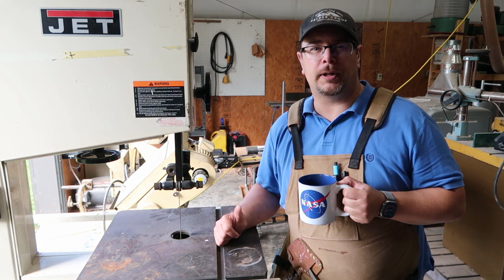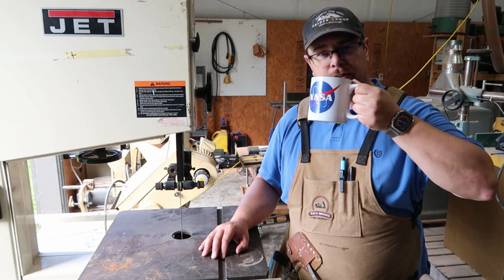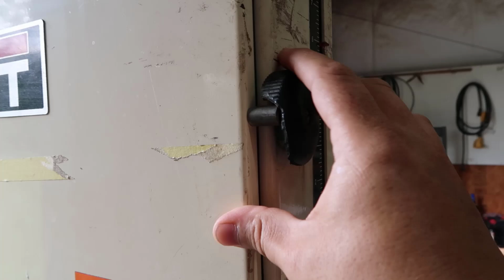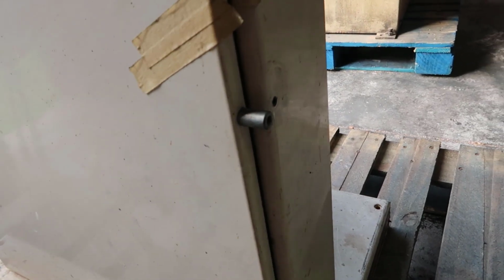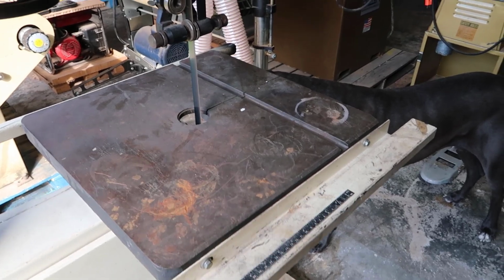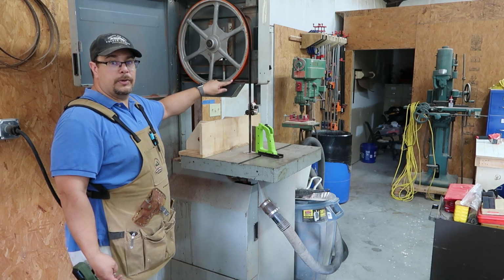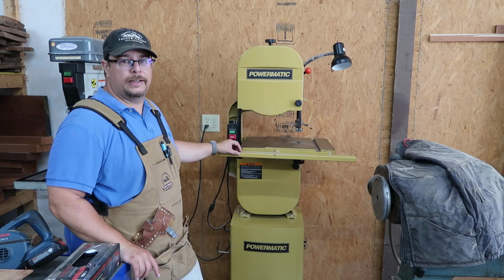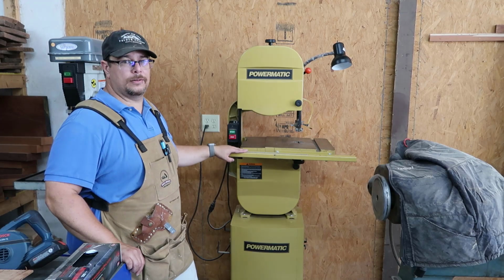Tool Hoarding - Bandsaws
I just picked up a New Bandsaw from an Auction. It is a JET 18" Woodworking Bandsaw, Model JWBS-18.

I now have 3 different Bandsaws and I am going to keep 2: One for resawing and Straight Rips and another one for Curves. Which ones should I keep? Put Your suggestions in the comments below.